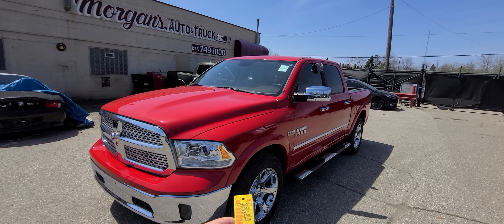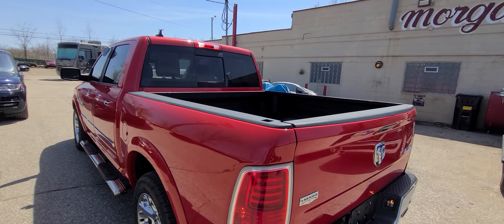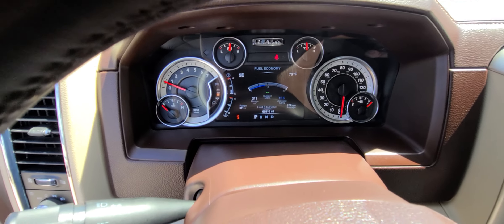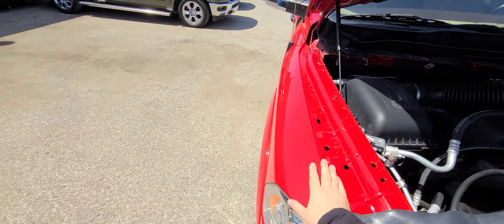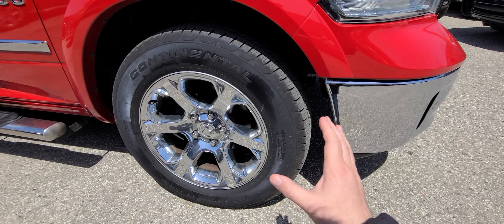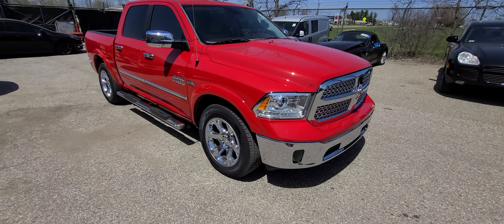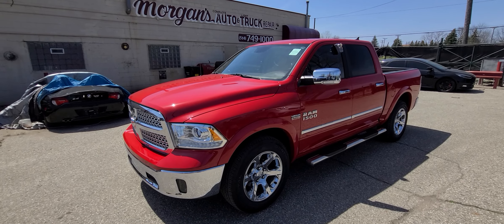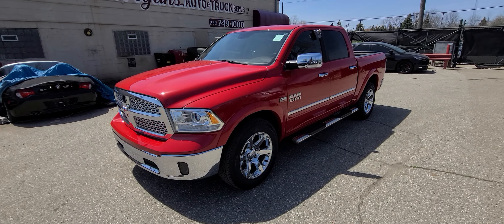c4054 2016 ram 1500